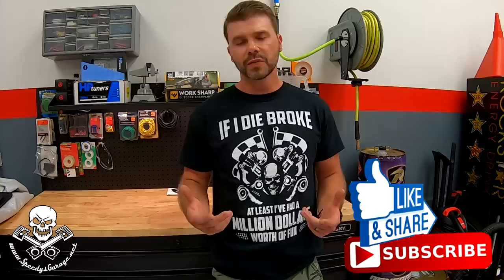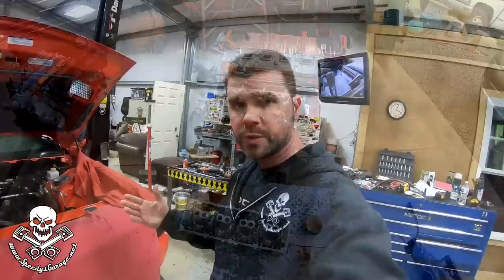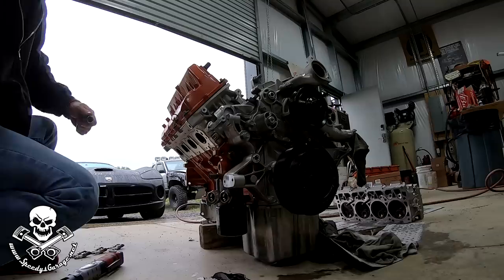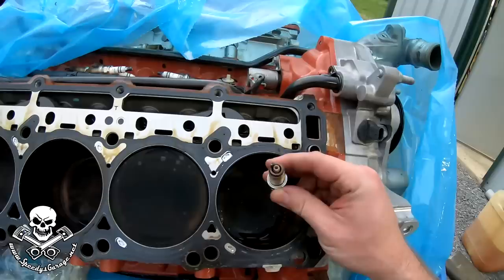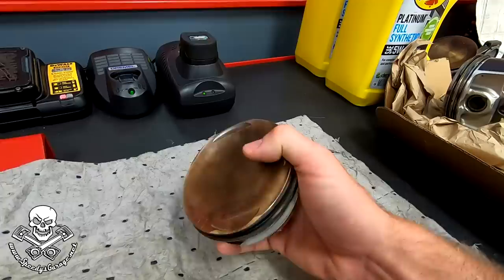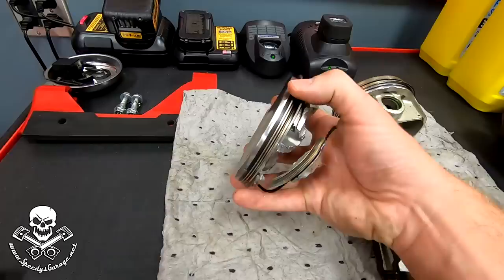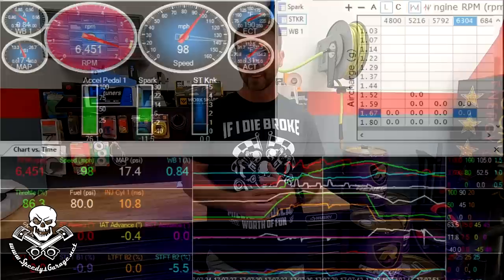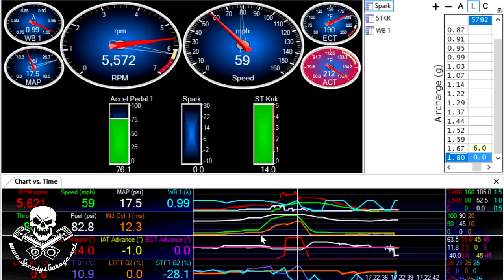Hellcat Engine Failure Diagnosis Speedy's Garage Challenger Go Man Go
This week at Speedy's Garage we go through our Dodge Challenger Hellcat engine failure to see who the Hellcat engine basically blew up.  We'll disassemble the motor, look at the failed piston, look at some good pistons and rods, and go through our HPTuner data logs as well.